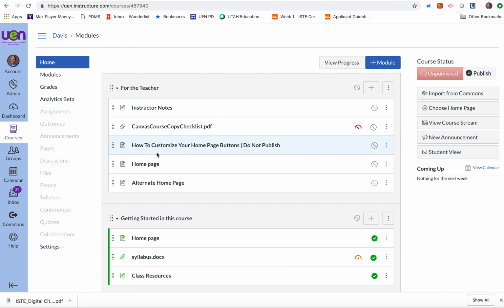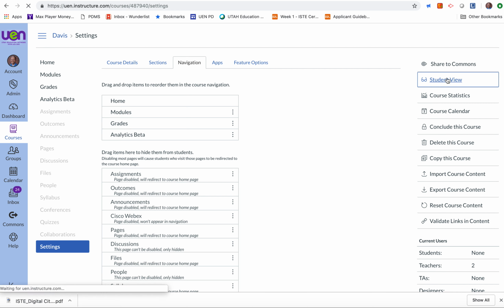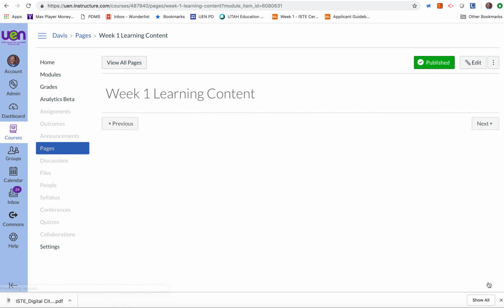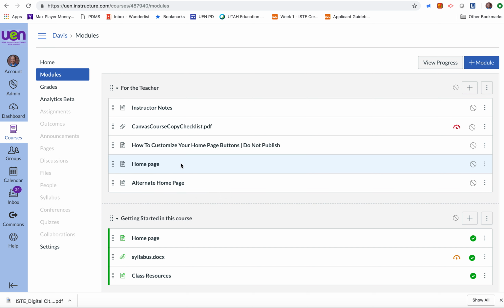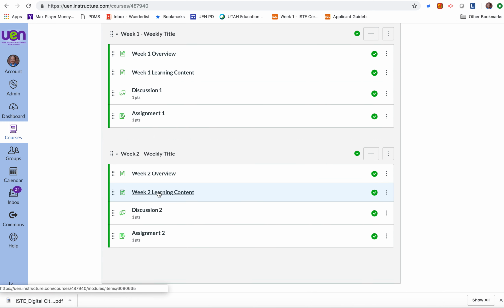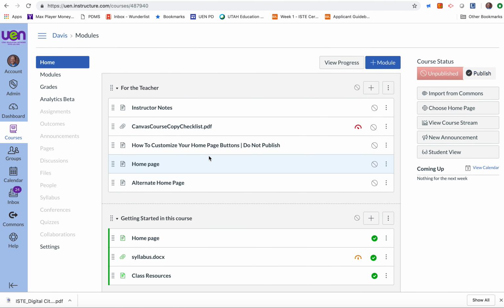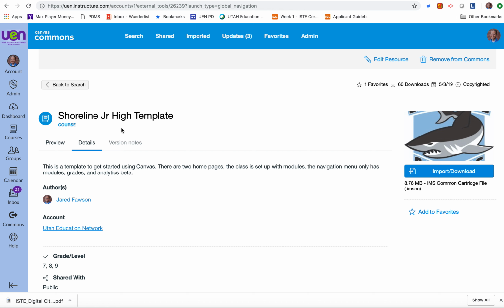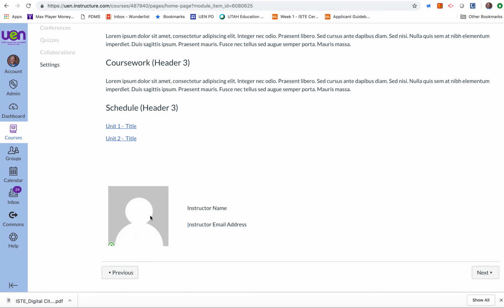Fawson Artifact 4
This artifact is a screencast of a canvas template I set up for a local school. It meets Leader 2a, 2b, 2c, and Collaborator 4d